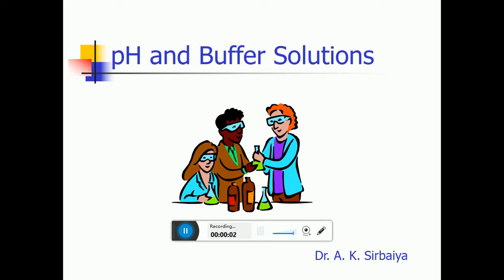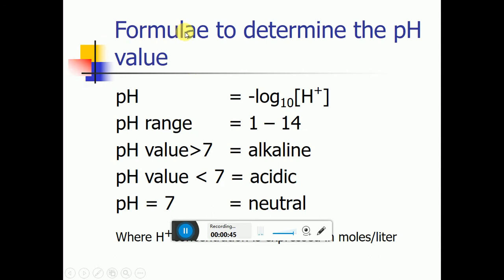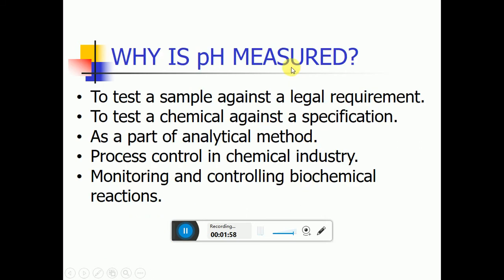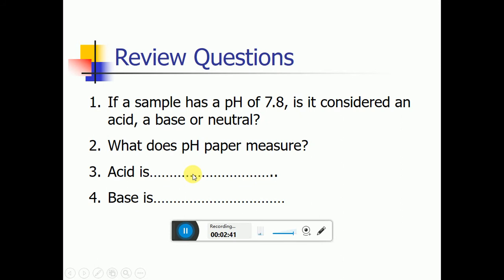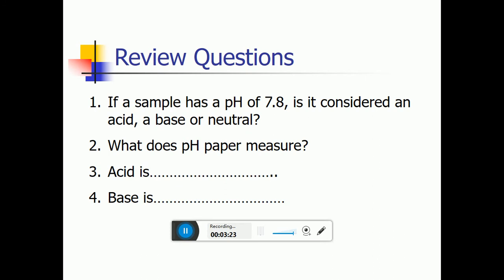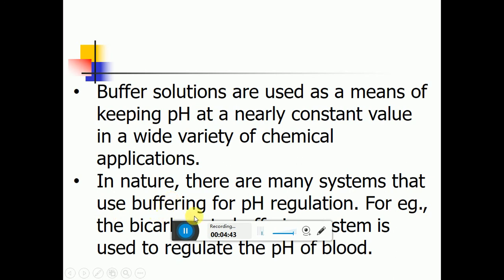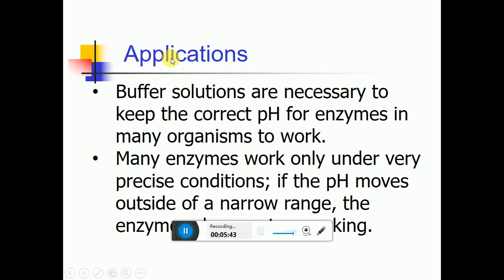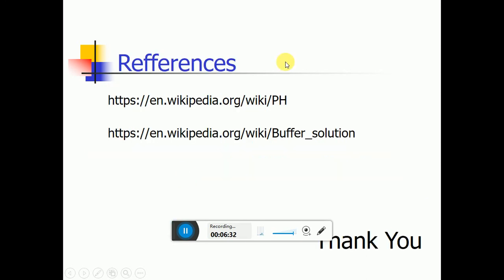Introduction to pH, Practice session